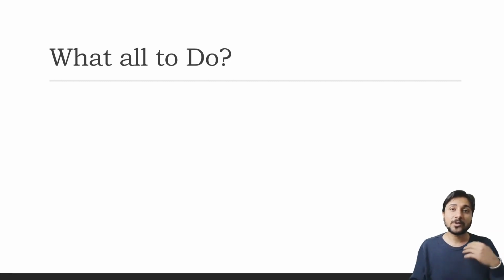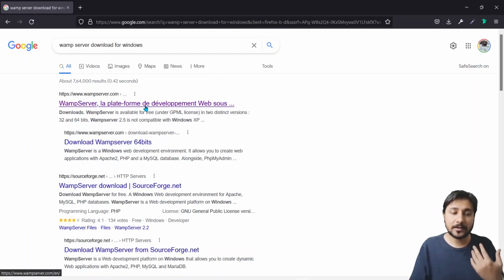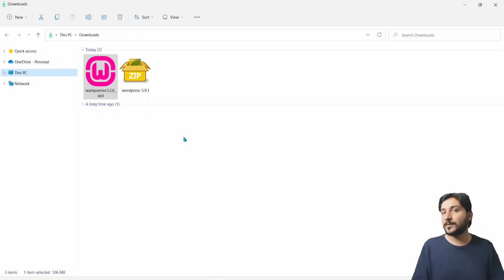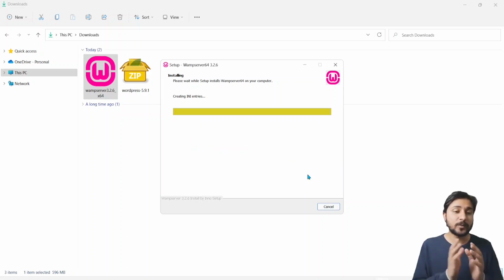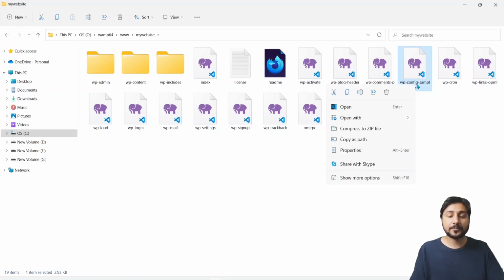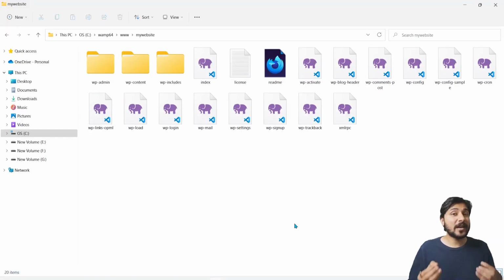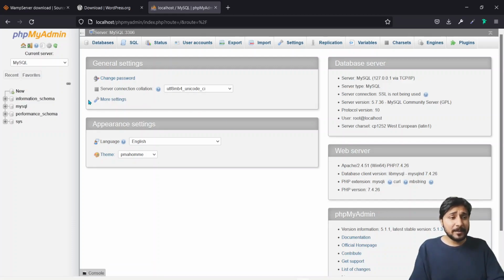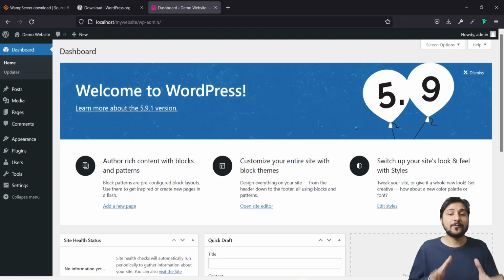How to Install WordPress without purchasing hosting and domain on Local PC using WAMP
Not ready to spend on the hosting and domain just as of yet, but do want to create a WordPress website for practice or demo purpose. You can use the wamp server to install WordPress on your PC or Mac.

Check out the link if you want to read more WordPress Blogs

Are you on Facebook, then here is a easy way to connect: -